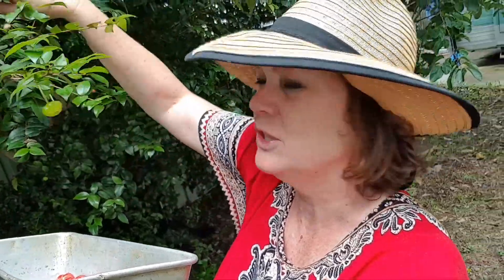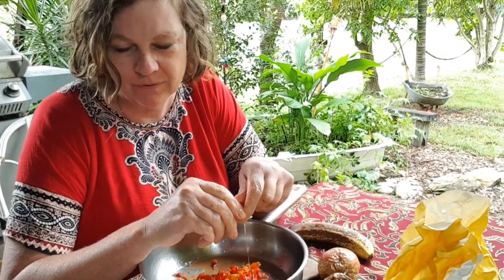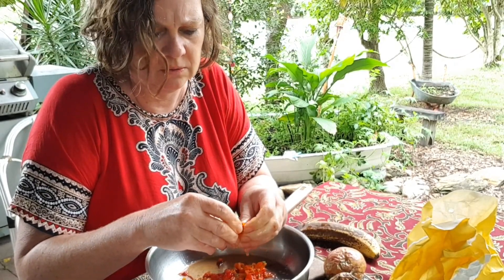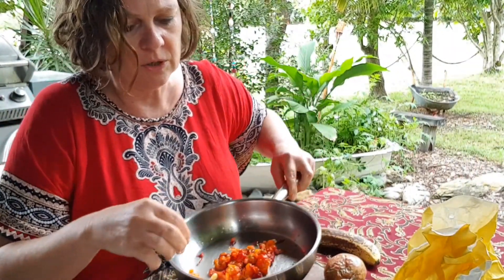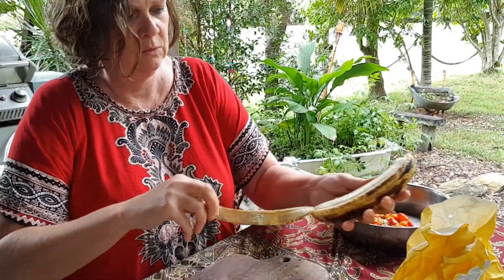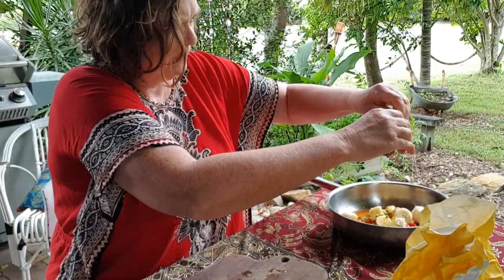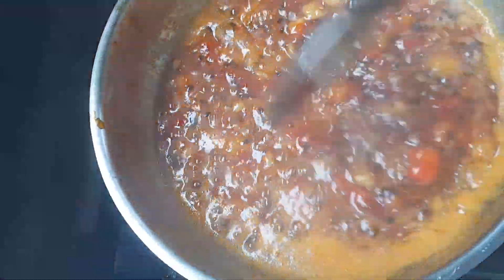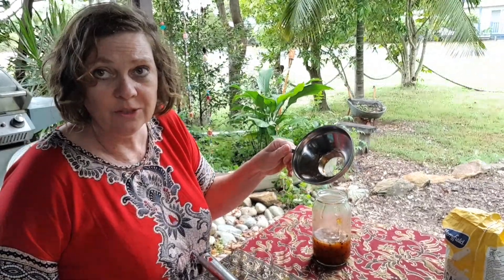Make Jam From Any Fruit.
Jamming with Swaino! Any fruit you have laying around, either growing or going! Easy recipe and no measuring involved...